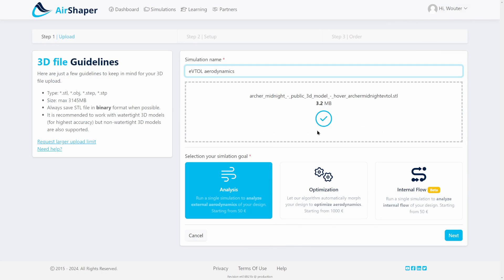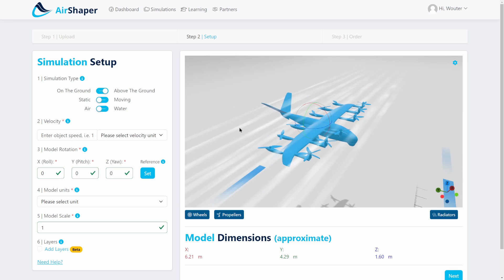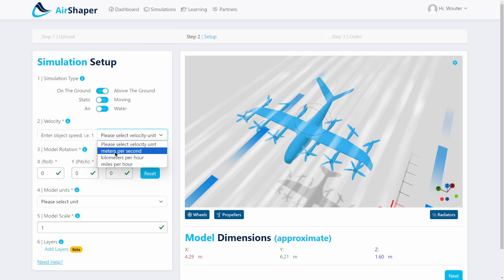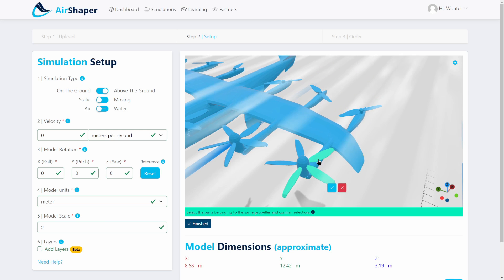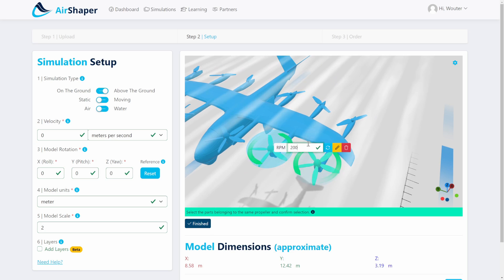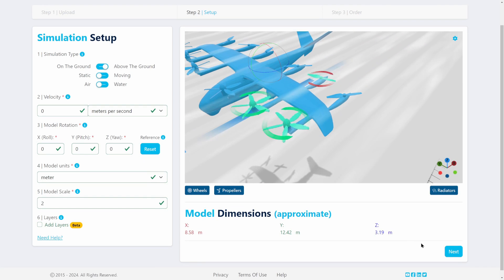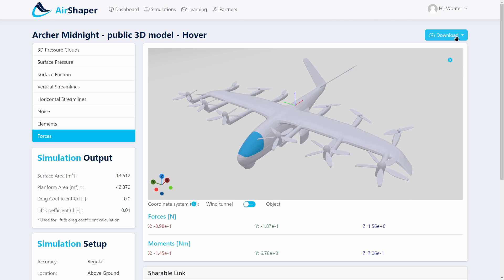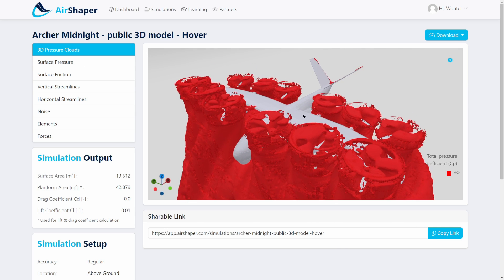Aerodynamics Made Easy - eVTOL CFD Analysis Explained | Step-by-Step Guide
In this video is a step by step explanation of how to use CFD simulations to analyze the aerodynamics of a drone. We used a public 3D model of the Archer Midnight - very inaccurate but great to show the process of a CFD simulation.

---Setup---
The AirShaper platform was used to set up the simulation. The eVTOL was leveled (no angle of attack) and a rotational speed has been added to the propellers.

---Results---
- Pressure clouds (iso-surface for the total pressure coefficient of 0):
These illustrate where energy losses are high. This highlights the shape and swirl generated by the propellers, for example.
- Pressure map: this one illustrates the pressure perpendicular to the surface. The scale has been tuned to see the pressure effect on the tips of the propellers.
- Friction map: this one shows the magnitude of the friction force of the air flowing parallel to the surface. When low, this can indicate either stagnation of the flow separation of the flow. The surface streamlines indicate how the air moves across the surface.
- 3D streamlines: these show how the air flows around the airframe, the support beams, through the propeller area, etc.
- Noise: this is an estimation of the sources of wind noise. As this is a steady stage RANS simulation, it is just an approximation based on the turbulent kinetic energy.
- Elements: the flow lines through the propellers are visualized. Also, the torque, power and thrust on the propellers can be analyzed by integrating the pressure & friction forces across their surface.
- Forces: the forces on each individual element are calculated.